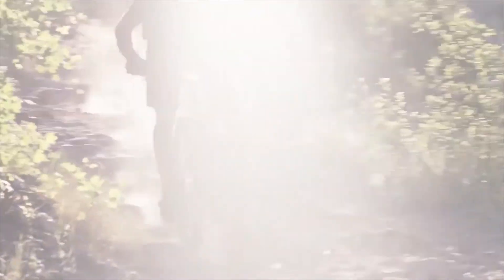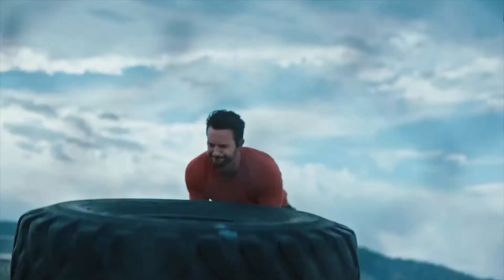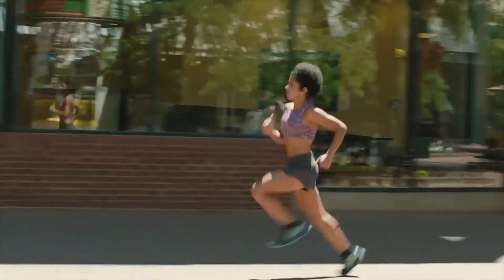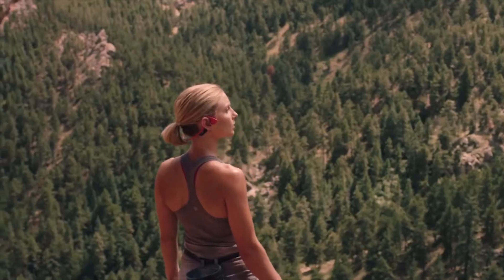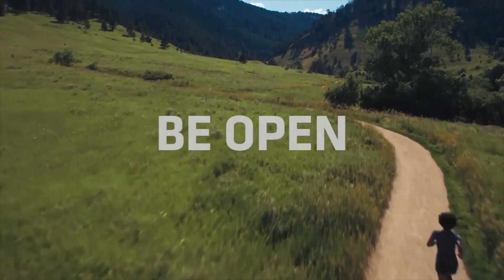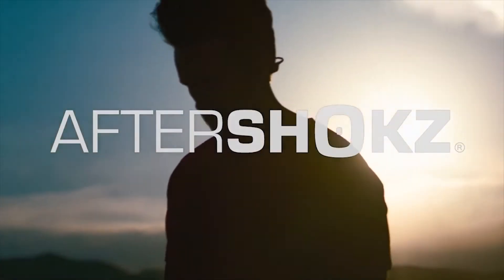AfterShokz: Bone Conducting Headphones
Bone conduction is a natural part of the hearing process—sound travels through our eardrums and bones simultaneously. Our patented bone conduction technology produces sound via mini vibrations that travel through your cheekbones to your inner ears, bypassing your eardrums completely.